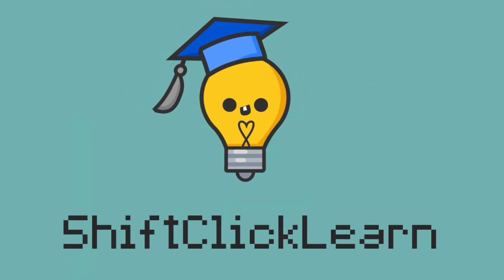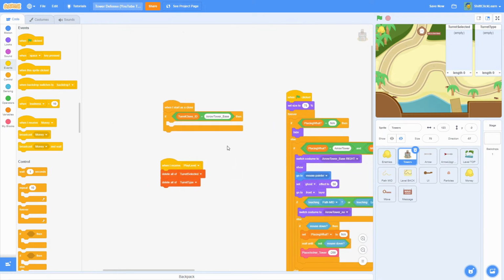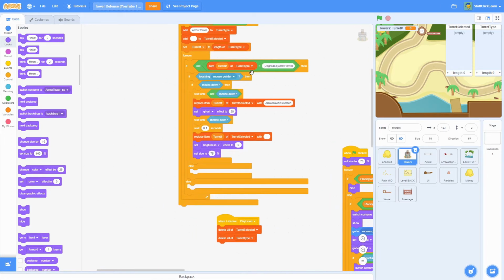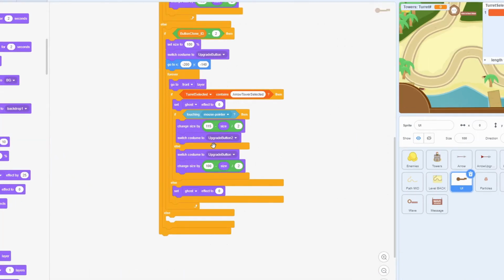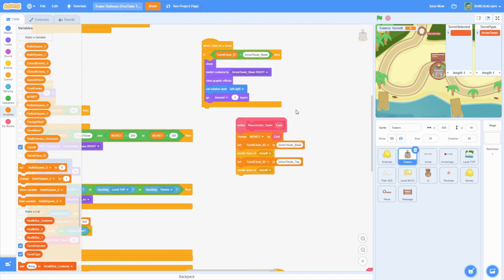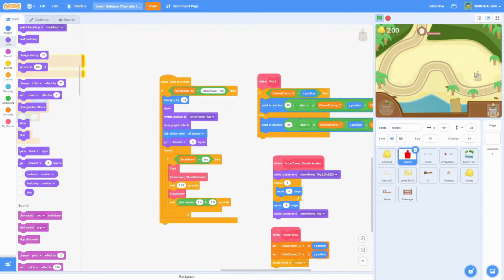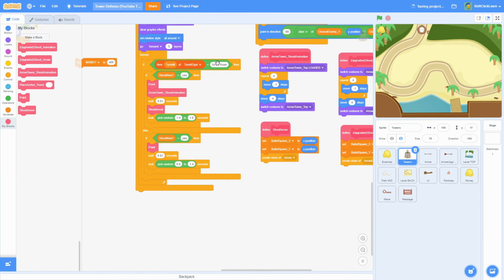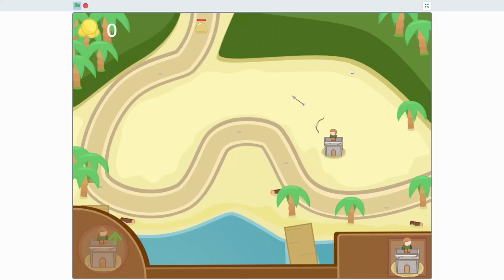Scratch | Tower Defense Tutorial (Ep5)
In this Scratch tutorial, I add the upgrade system so you can make your towers better!